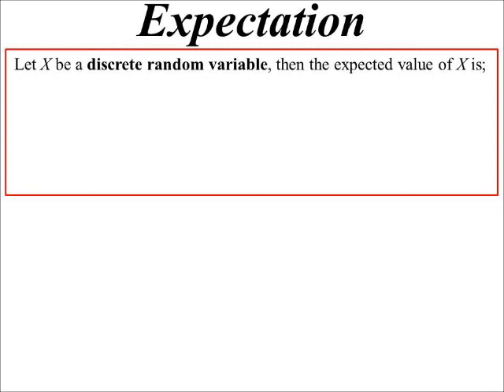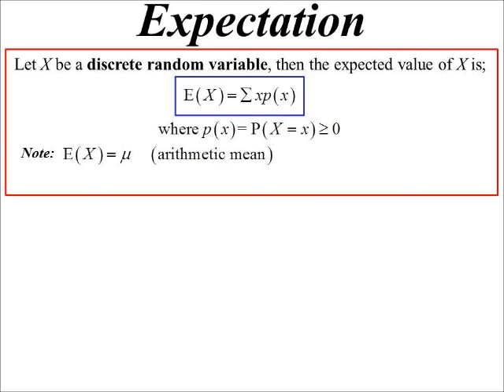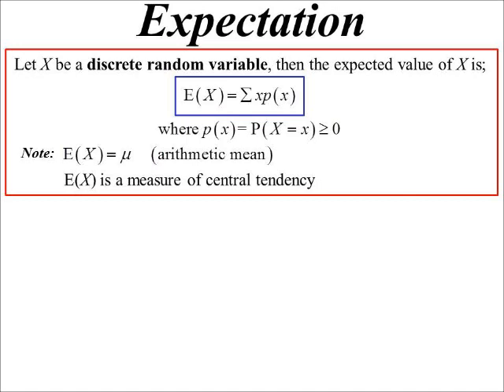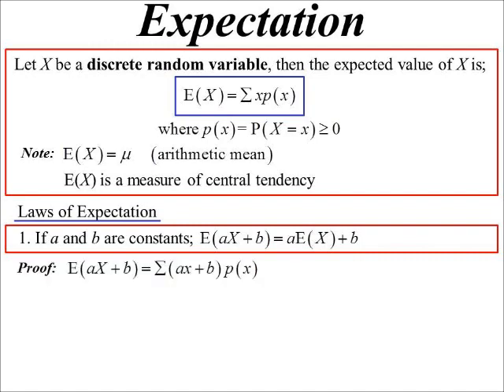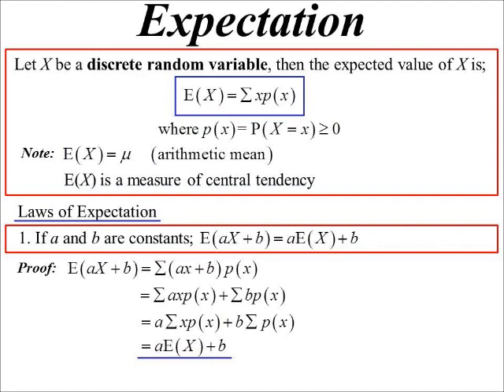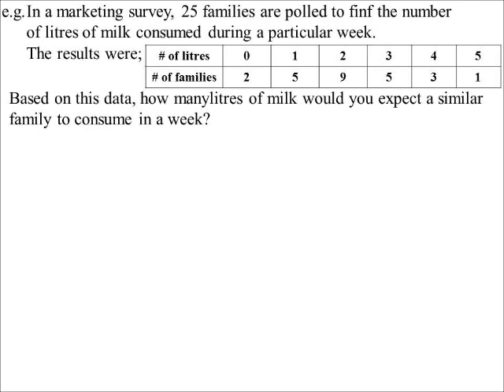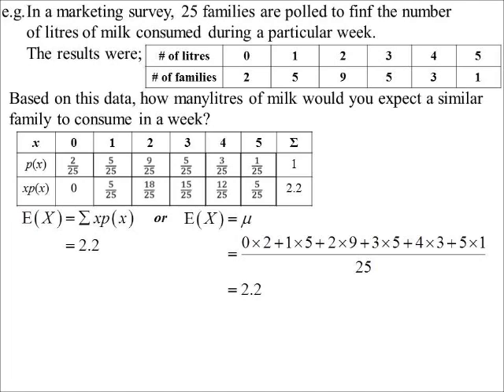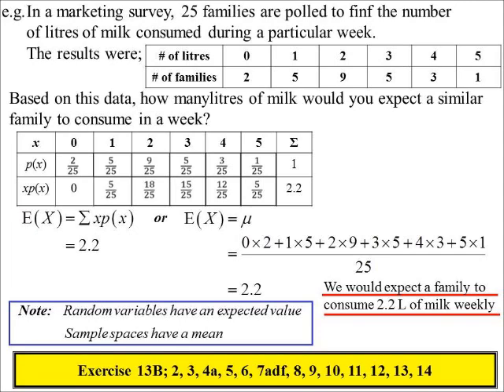11X1 T10 02 expectation 2019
What is the expected value of a random variable?